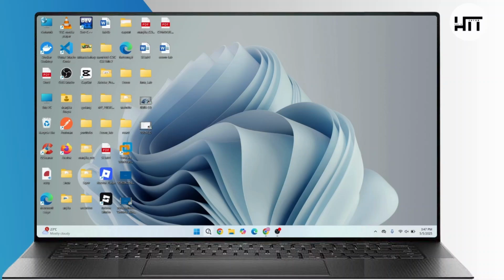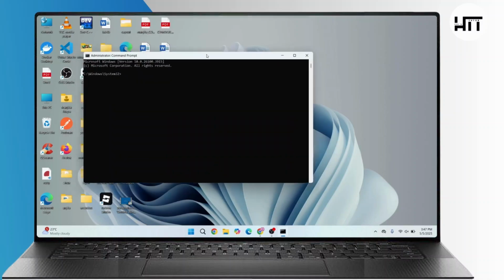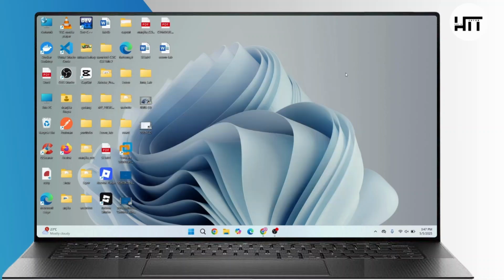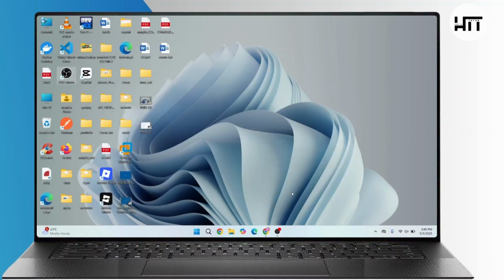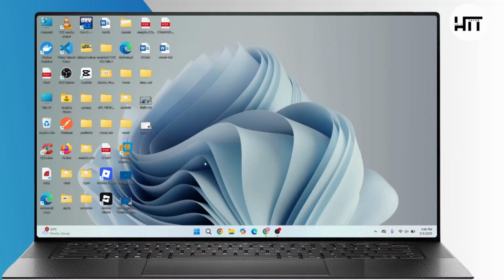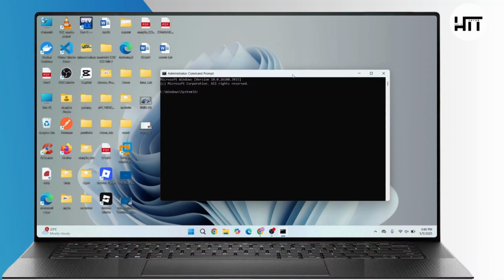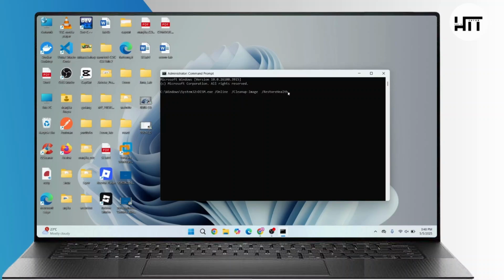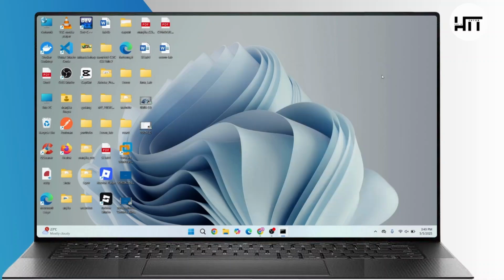How to Fix Display Settings Not Opening Windows11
In this video, learn how to fix the issue of display settings not opening on Windows 11. If you're facing problems accessing your display settings, follow these easy steps to resolve the issue using Command Prompt commands. From scanning for errors to restoring your system health, this guide will walk you through every step. Make sure to restart your device after each fix.

Chapters:
00:00 - Introduction
Learn how to fix display settings not opening on Windows 11.

00:05 - Open Command Prompt
Navigate to the search bar and open Command Prompt as Administrator.

00:15 - Run System File Checker
Enter the command “sfc /scannow” and press Enter to scan your system for errors.

00:30 - Wait for the Scan to Complete
Let the scan process finish and then restart your device.

00:45 - Run DISM Command
Open Command Prompt again and type “dsim.exe /online /cleanup-image /restorehealth” to restore system health.

01:05 - Wait for DISM to Complete
Allow the DISM process to finish, and restart your device once done.

01:15 - Issue Fixed
Your display settings should now open without any problems.

01:20 - Conclusion